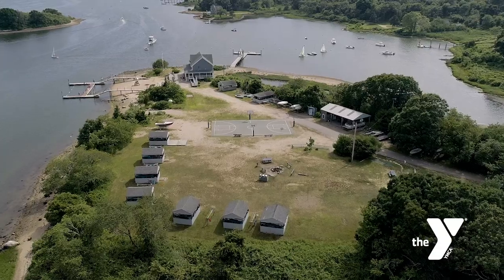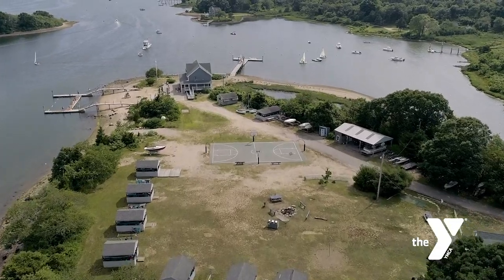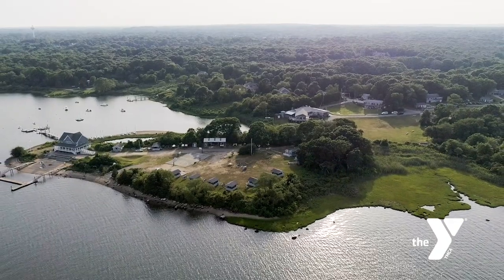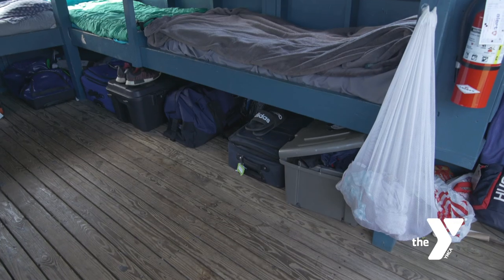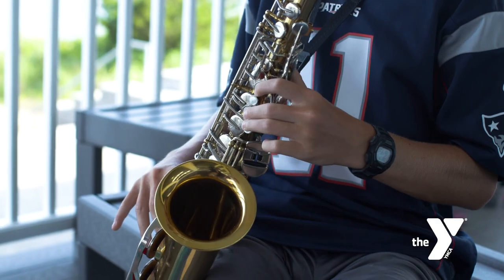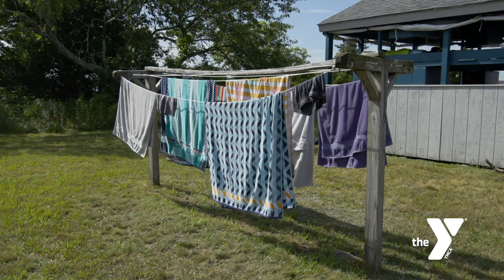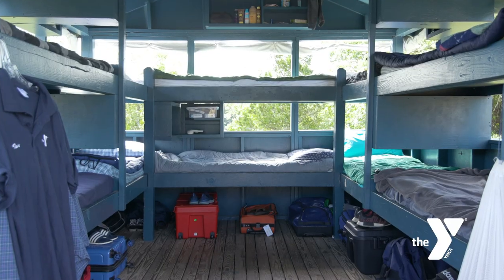Camp Fuller Senior Hill Cabin Tour-Vern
With hundreds of camp offerings, the Y creates an exciting, and environment for children of all ages to have an unforgettable summer!
Accredited by the American Camp Association, the highest standard in child safety & program quality.
Ages 3-17
Before & after camp care
CPR Certified lifeguards
Day camp & overnight camp
Early bird & sibling discounts
Full day & half day